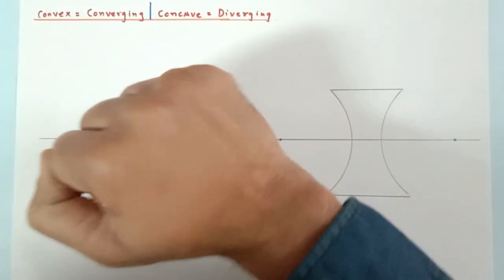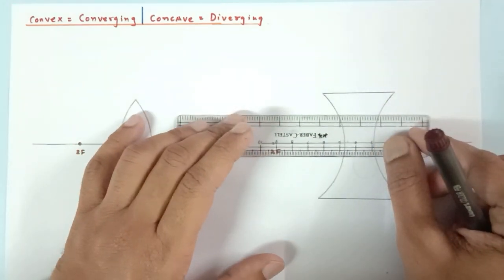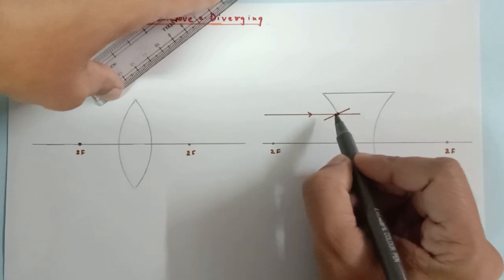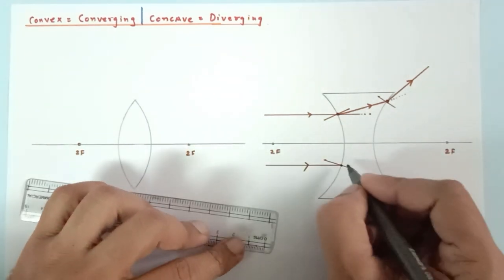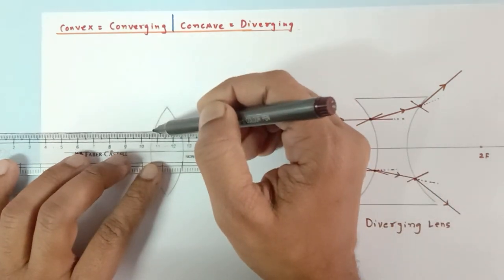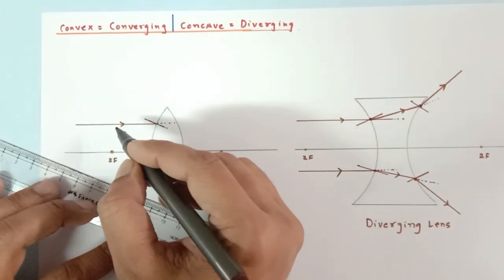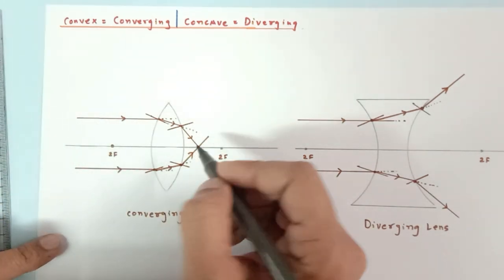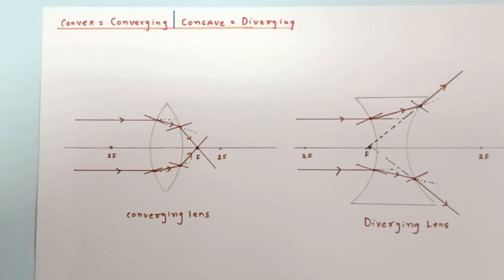Why is Concave Lens Diverging & Convex Lens Converging? How to draw normal to the lens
This video clearly explains the behavior of lenses...converging and diverging actions.